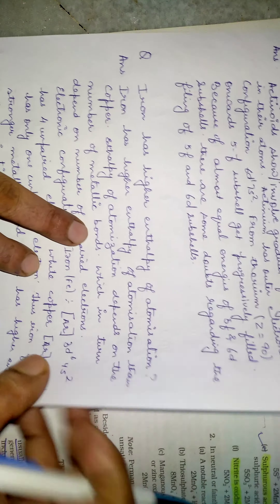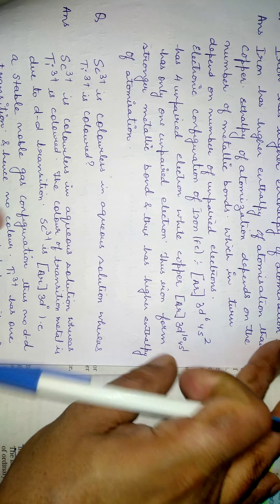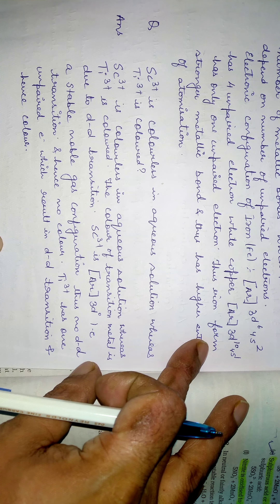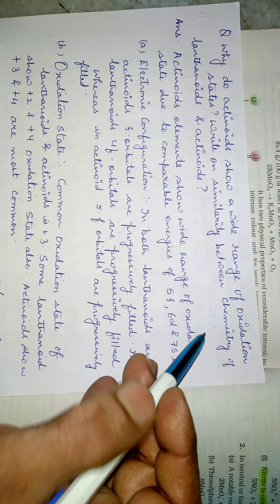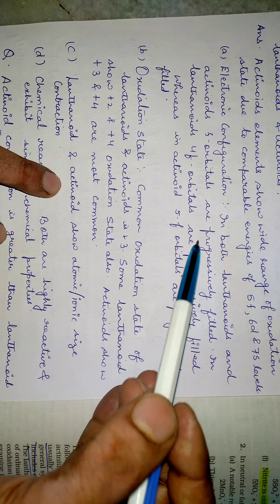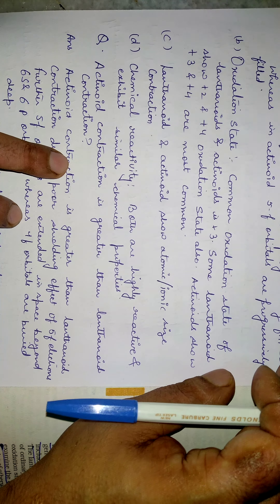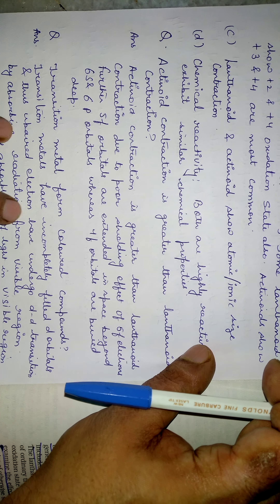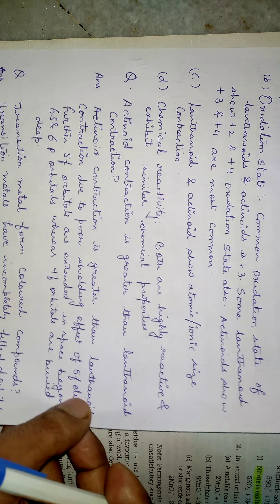Important questions of Actinoid series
Class 12 the chemistry topic Actinoid and Lanthanoids